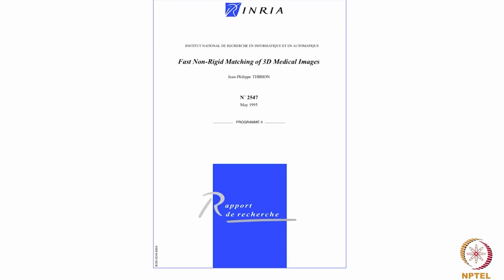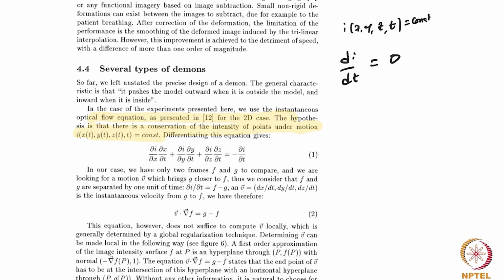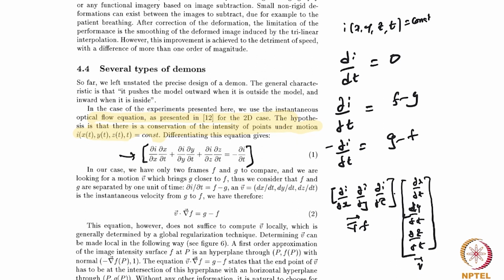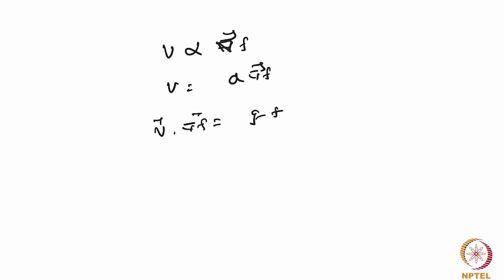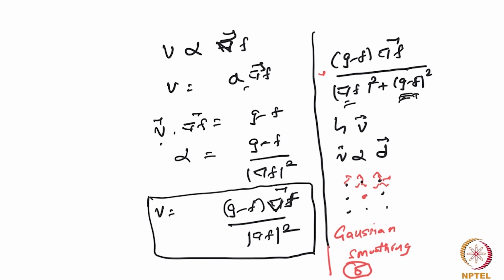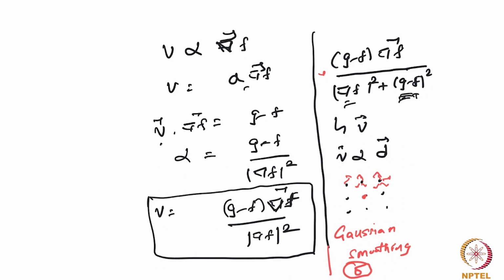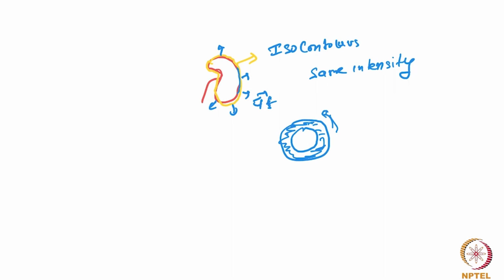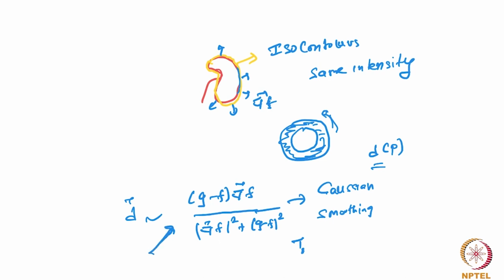Demons part - 1